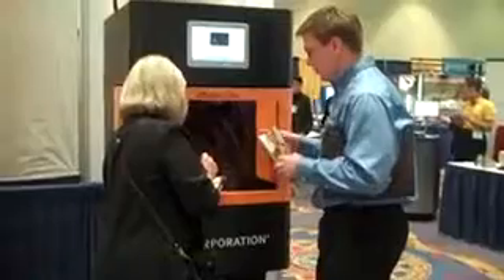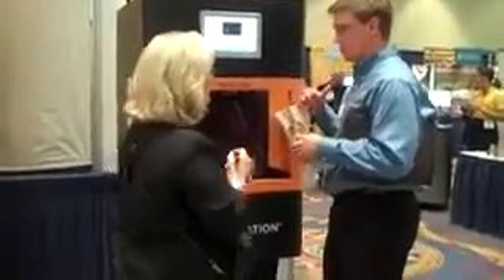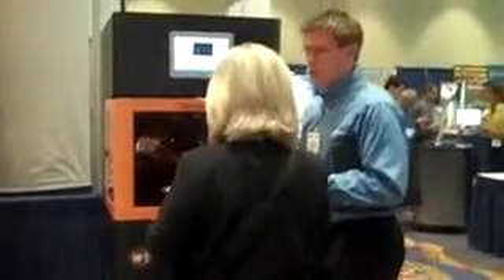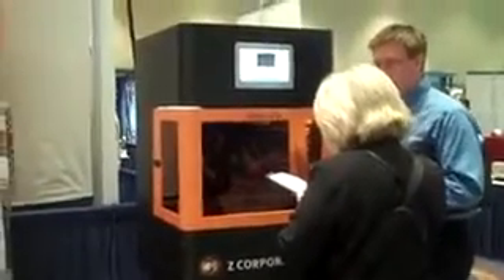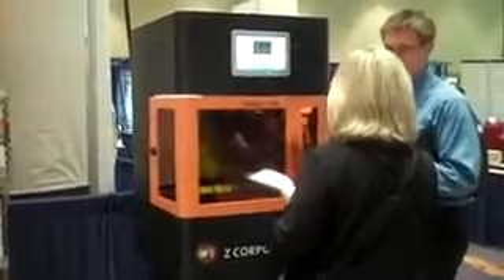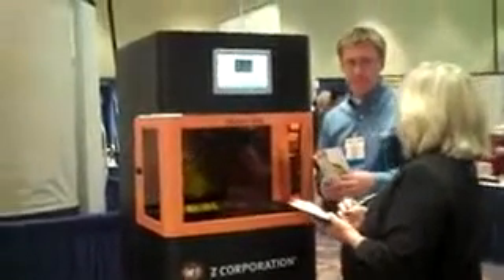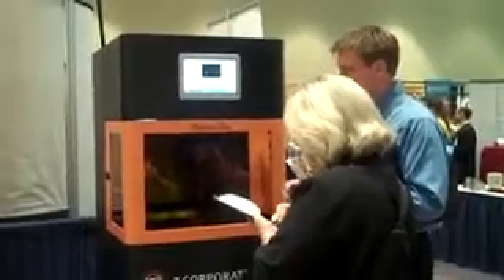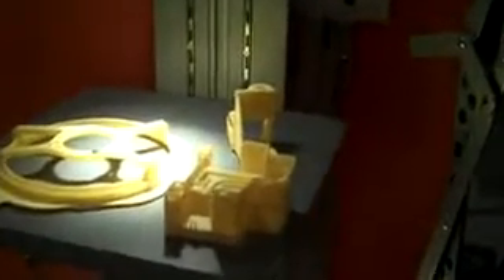Z Corp. booth tour - RAPID 2010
Julie Reece, Director of Marketing Communications, takes you on a quick booth tour at the RAPID 2010 show where ZCorp introduced their newest product, the ZBuilder Ultra!